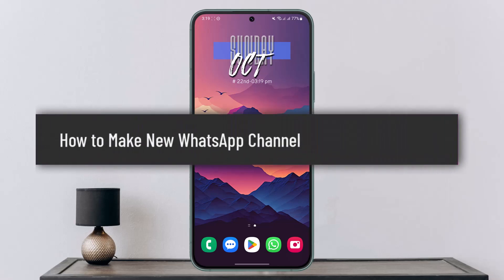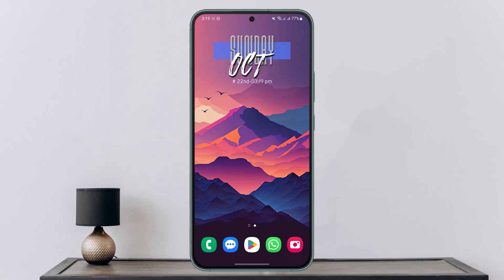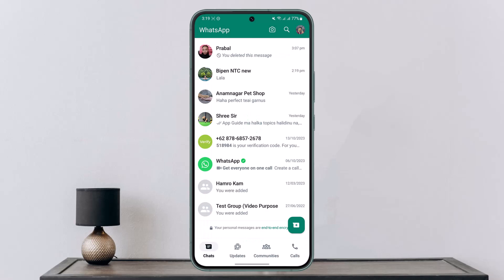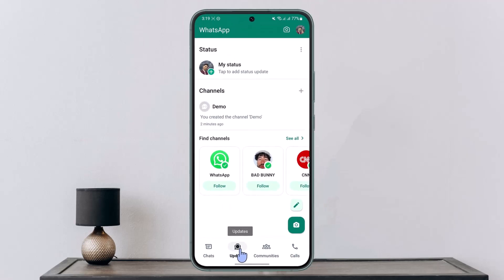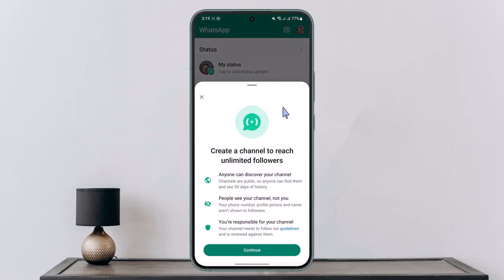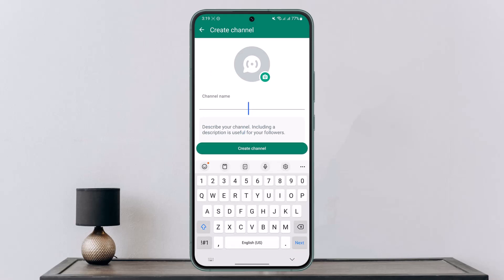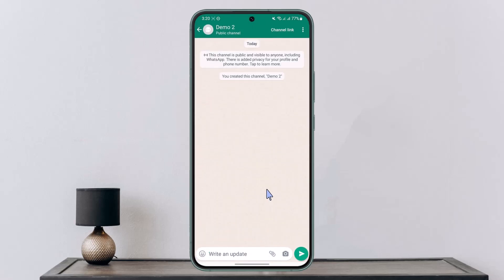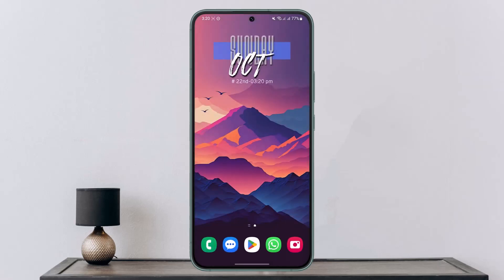How to Make a New WhatsApp Channel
In this tutorial video, I am simply going to show you how you can make a new channel on WhatsApp.

~Chapters:
0:00 Introduction
0:12 Create New Channel
1:02 Conclusion